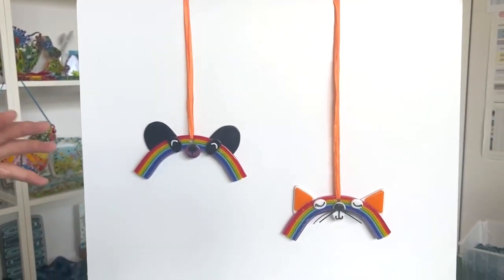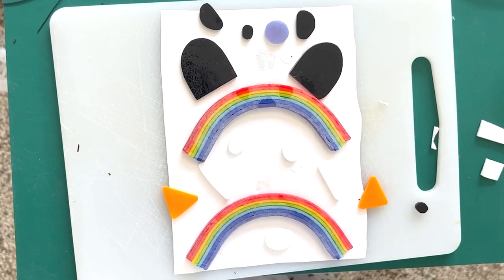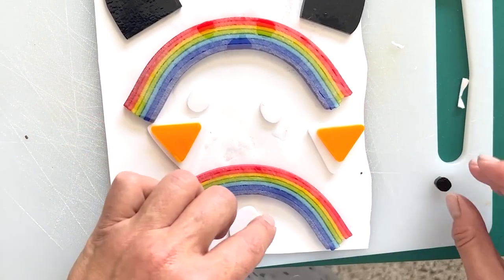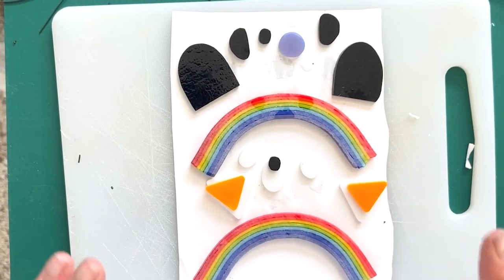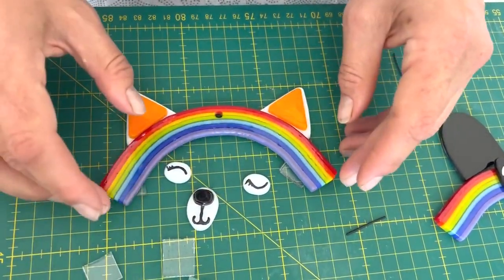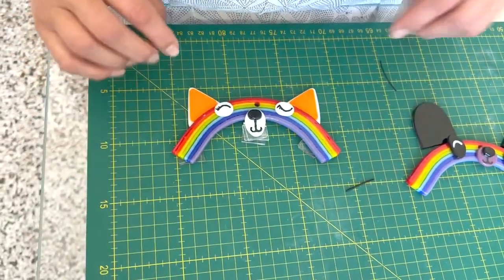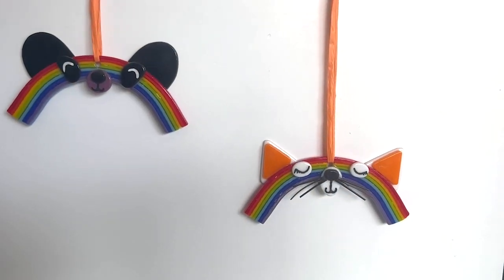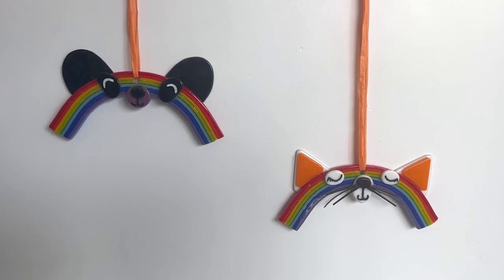Fused Glass Rainbow Animals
In this video Tabitha will show you how to create a fun project, Rainbow Animals.

00:43 Introduction to the project
01:52 Cutting Glass and showing the Idea
02:50 Putting the Project together
04:00 Presenting the Final Project
04:05 Materials and Tools used
04:10 Firing schedules
04:25 Photographs of finished projects
04:31 Video Ending

For purchasing products used in this video:
Bullseye 90COE